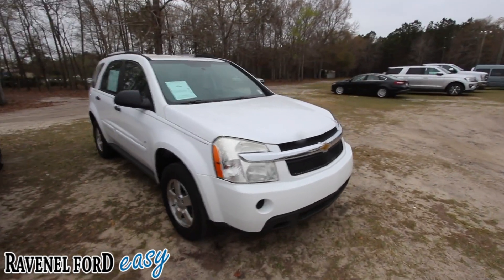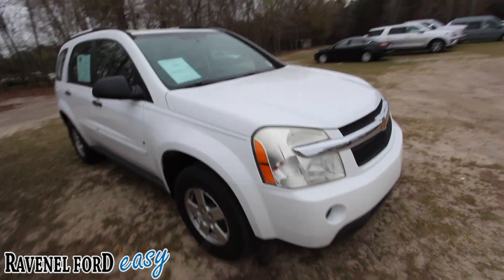Here's a 2009 Chevrolet Equinox LS - For Sale Review @ Ravenel Ford | March 2018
Hey everyone, here'a a nice looking Chevy Equinox LS. Also a great price and super clean. If you'd like to purchase this vehicle make sure to contact the dealership today.